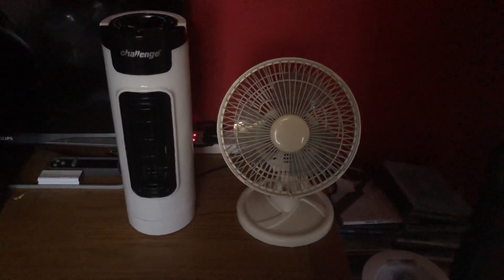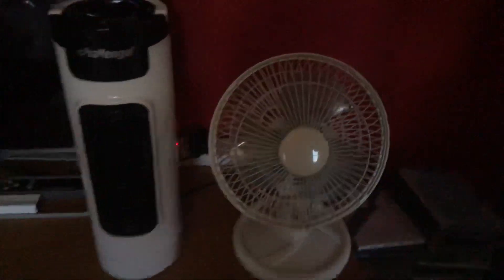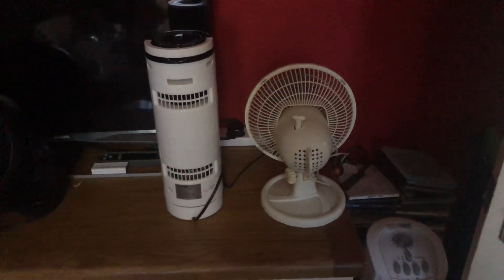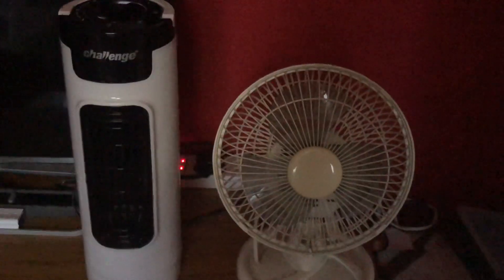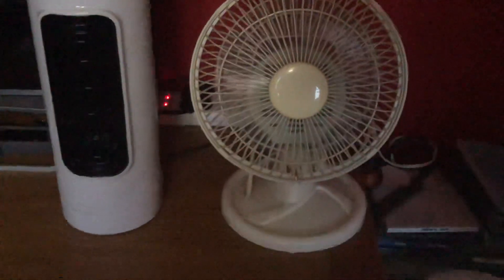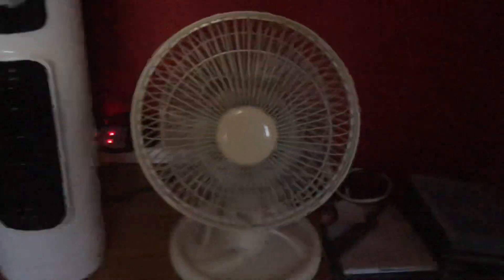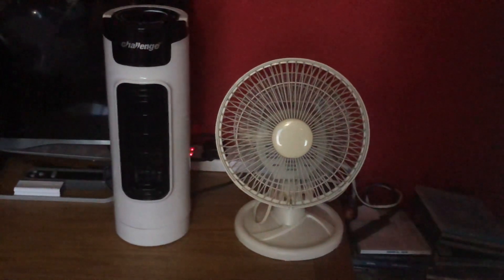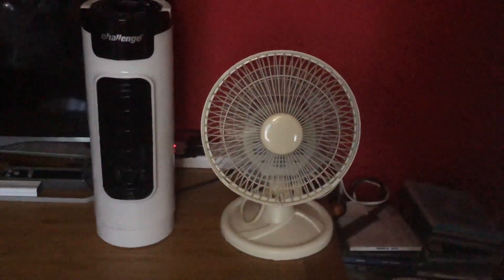2007 Argos 7 inch white desk fan VS Challenge 14 inch black & white mini tower desk fan